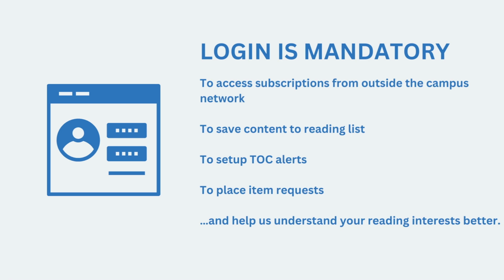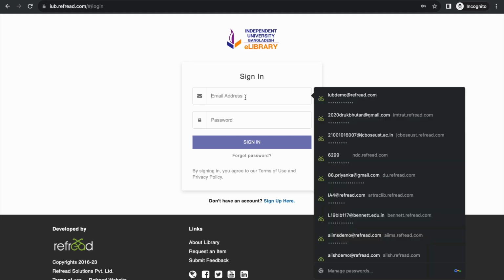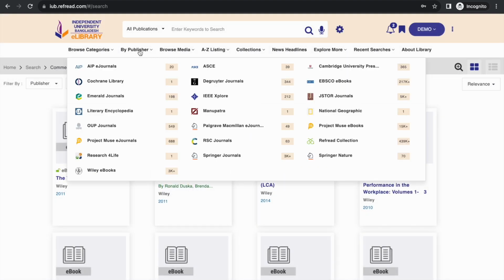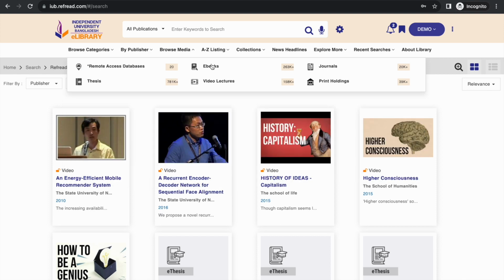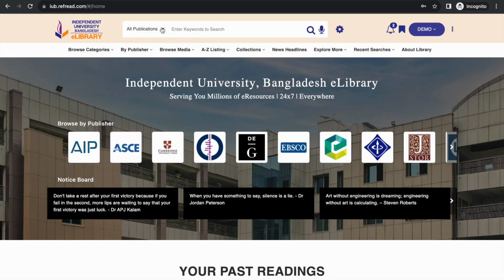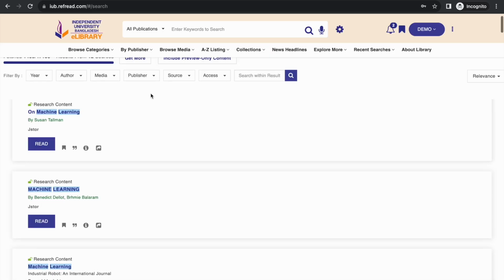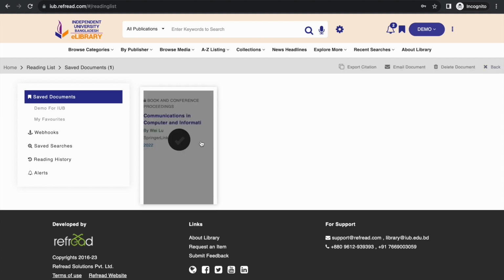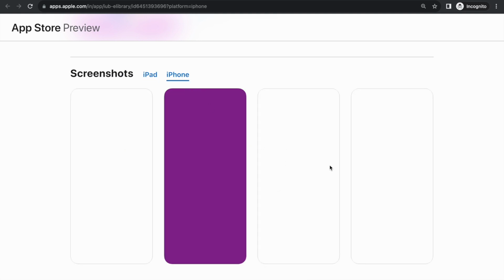Independent University eLibrary | Tutorial I Refread Digital Library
Independent University eLibrary (iub.refread.com) is designed and developed by Refread Solutions to serve Independent students and staff with every piece of information they need, at any time, from anywhere and on any device.

A single platform featuring entire Independent University library collections, thousands of eResources and many content personalization features serves as the perfect information destination for library users. This tutorial explains how the platform and the content within can be accessed by registered users both within and outside the campus.